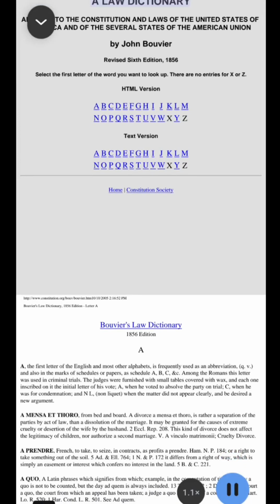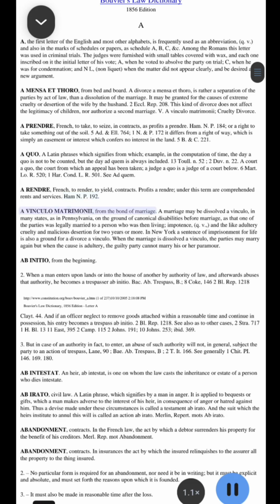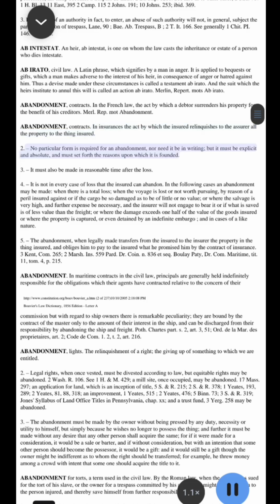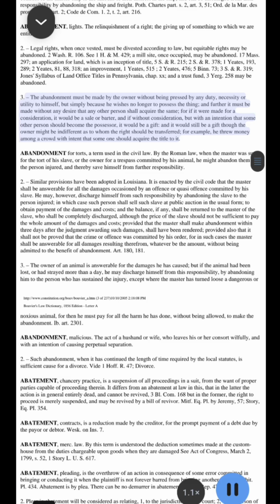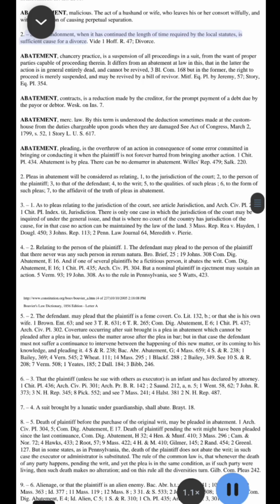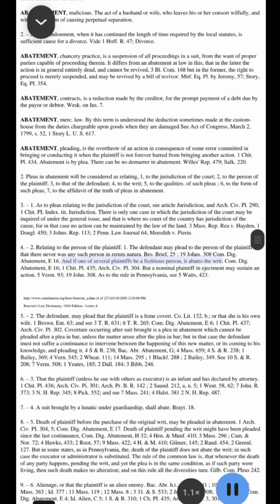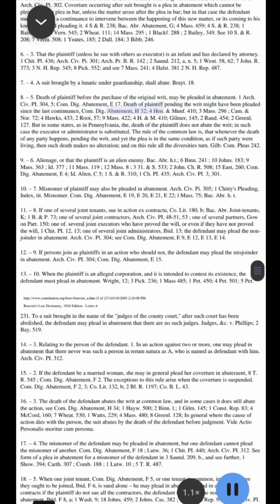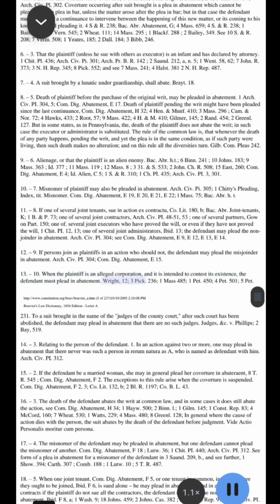Bouvier's Law Dictionary 1856 Edition